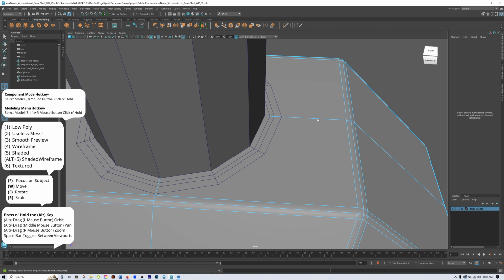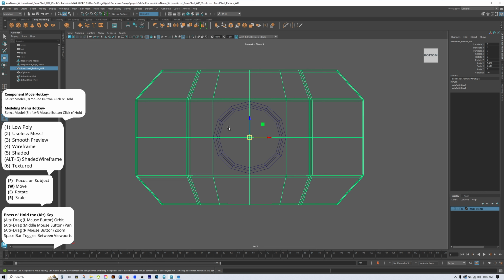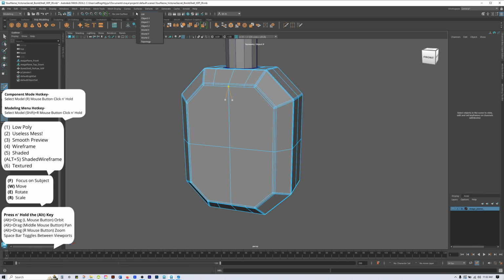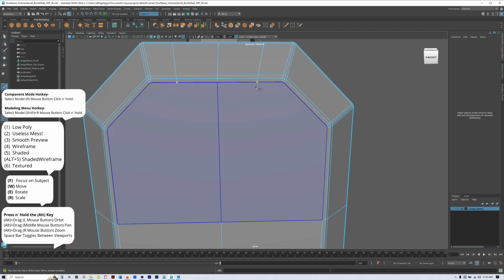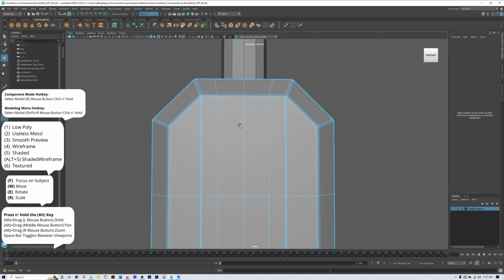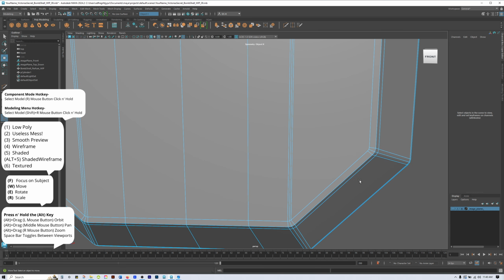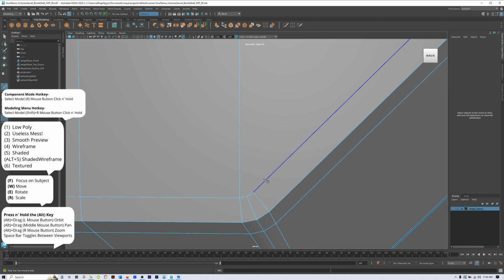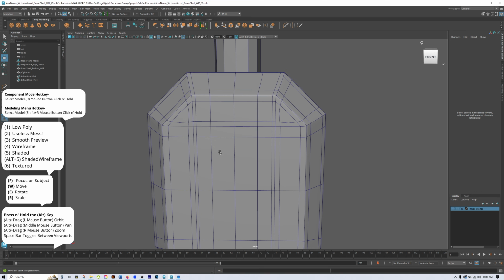4. Victoria's Secret BombShell- Modeling/UV Layout- Part Four